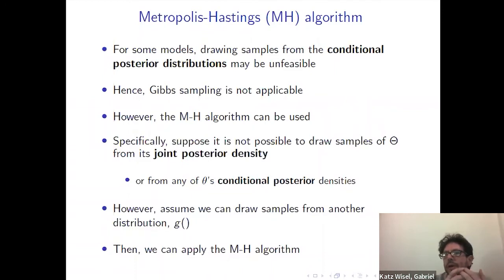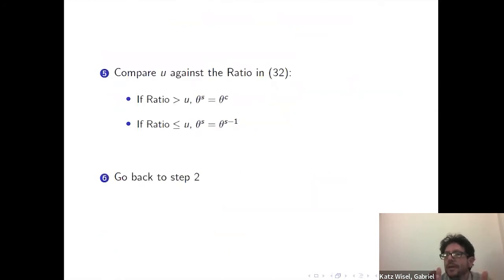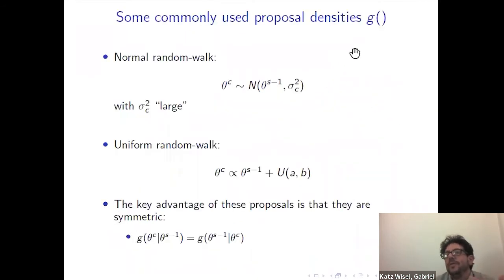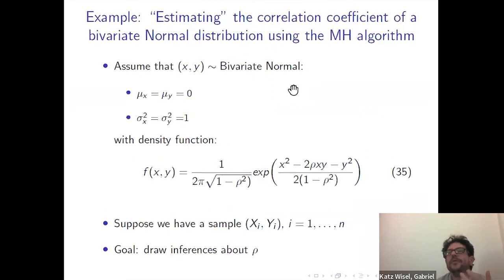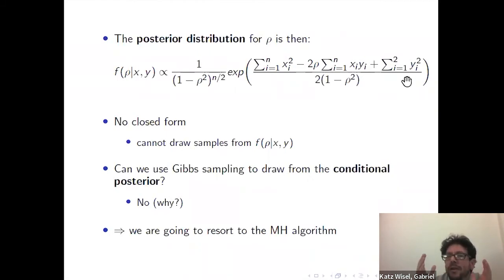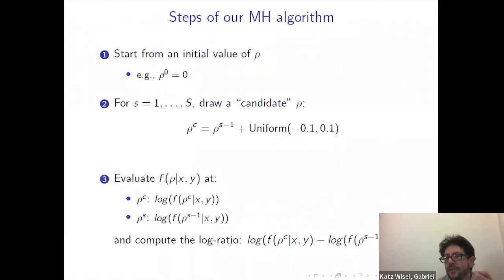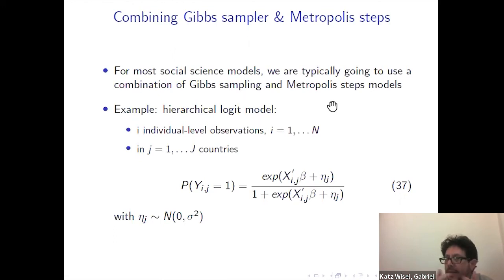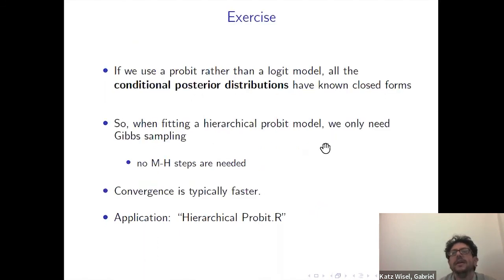Advanced Bayesian Methods: Metropolis Hastings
In this video, Gabriel looks at the second main algorithm used in Bayesian computations, which is the Metropolis-Hastings algorithm and can be used when sampling from the conditional distributions is not possible.